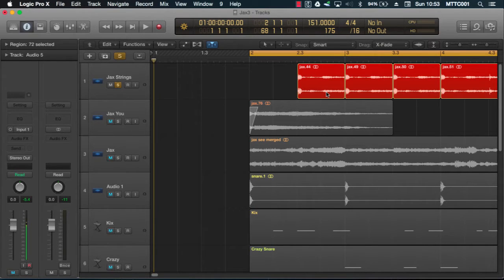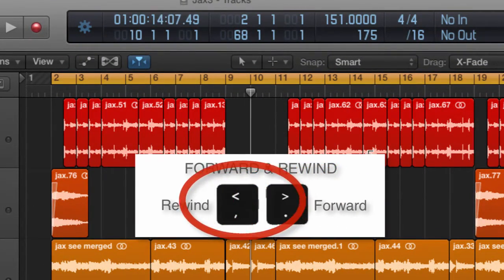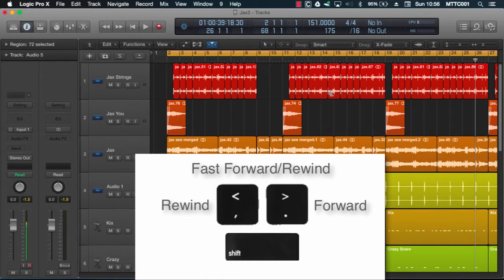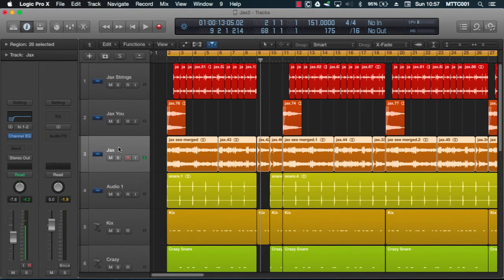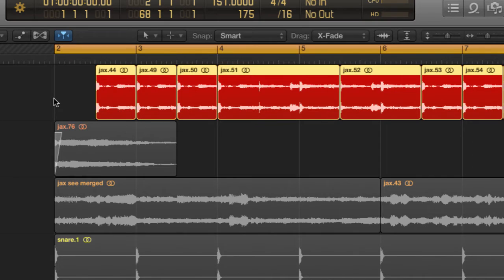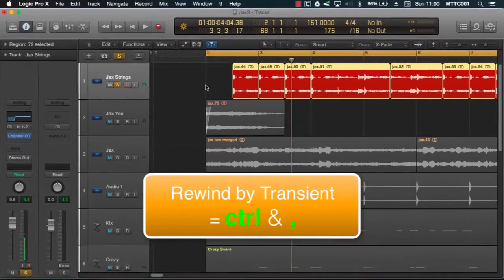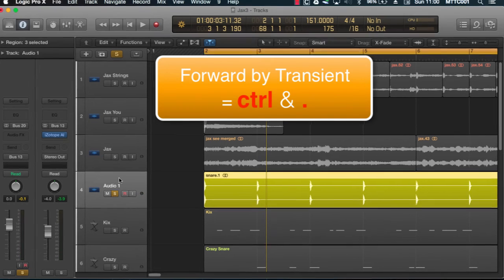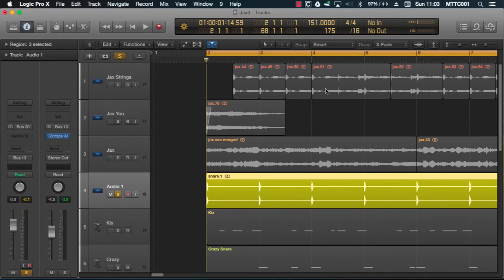Logic Pro X Key Commands: Forward & Rewind by Transient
Logic Pro X: How to Forward & Rewind by Transient Using Key Commands or Keyboard Shortcuts

Today I'll be showing you how to use Key Commands to Activate Forward and Rewind by Transient in Logic Pro X. This is part of my "Logic Pro Shortcuts" series.